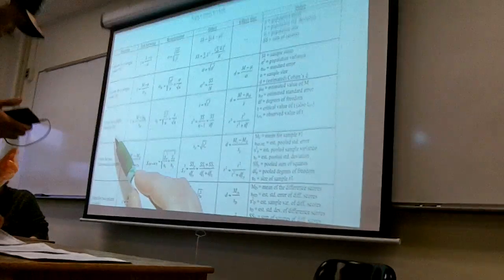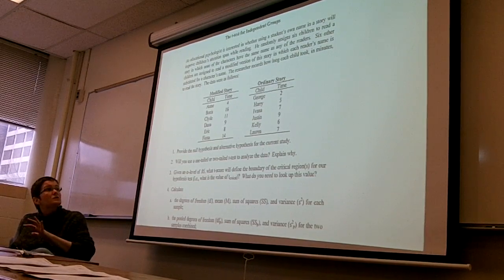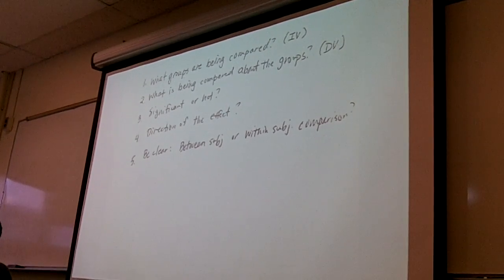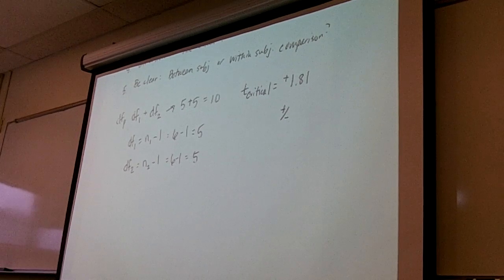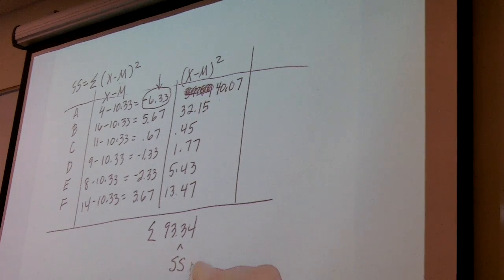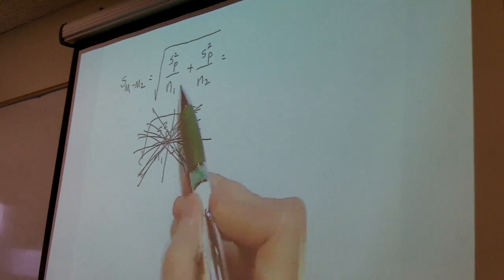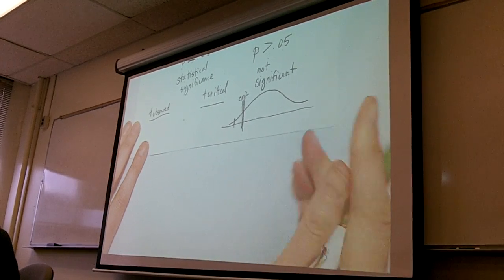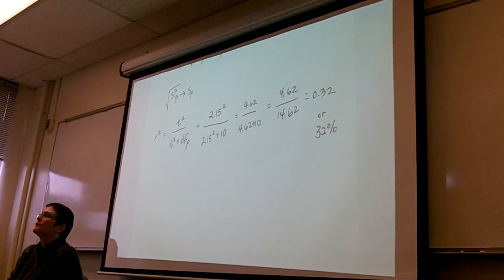The t-test for independent groups 7.1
5 things you need for a hypothesis (12:58-20:34)
Degrees of freedom pooled (25:20-30:08)
SS (32:00-42:30)
Sample variance (42:50-44:00)
Pooled SS (45:24-46:05)
Pooled Sample variance (46:26-47:15)
Standard error pooled (47:30-52:28)
t observed (53:20)
Evaluating a hypothesis (54:15)
Cohen's d (1:00:30)
r squared (1:05:00)
Effect size (1:08:00-1:10:35)
Summary (1:10:36)